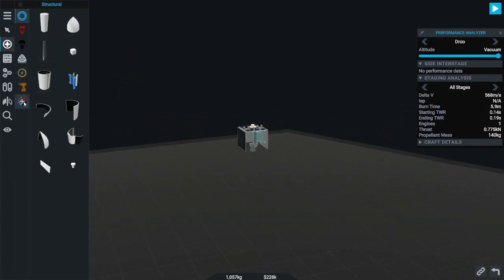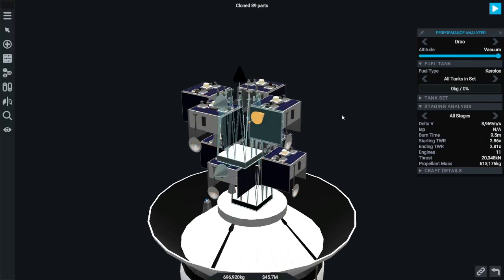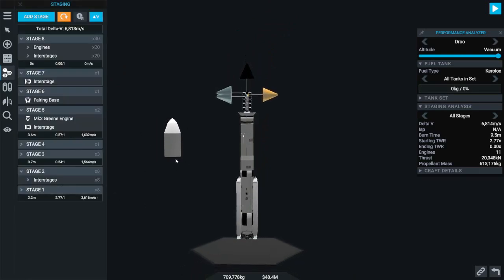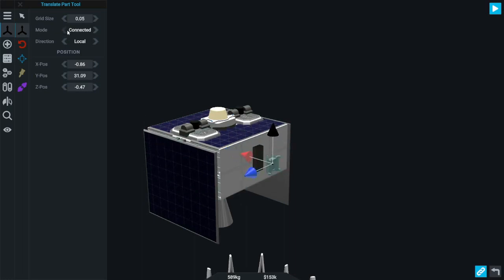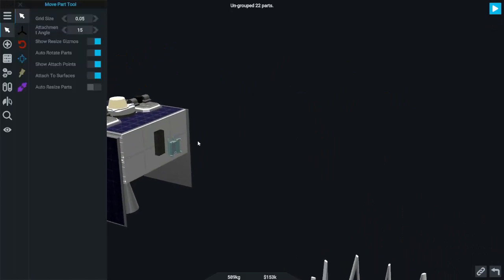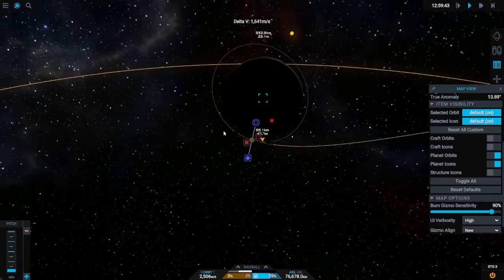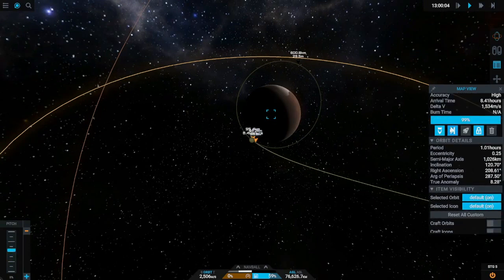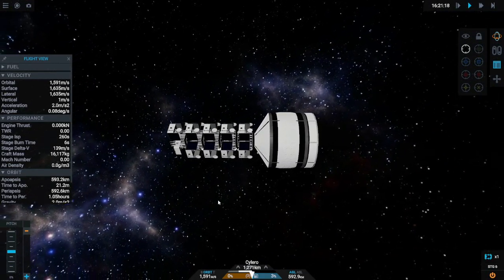Colonizing Cylero: Releasing the Swarm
Before you can send men to another celestial body, you have to send machines. Machines are cheap and expendable compared to lives, so when exploring distant worlds it's best to send things like probes and satellites to gather information before you send astronauts to make a permanent presence there.

Here is a link to the HL-2A Launch Vehicle used in the video: